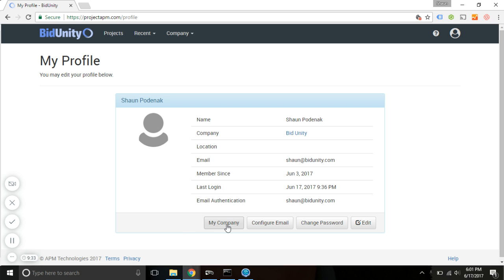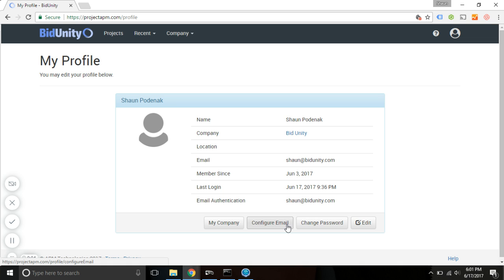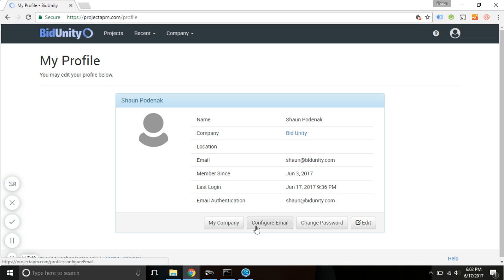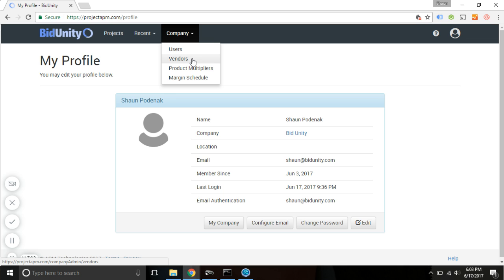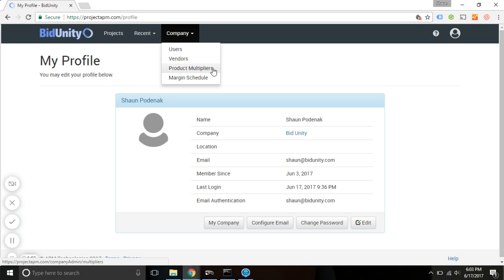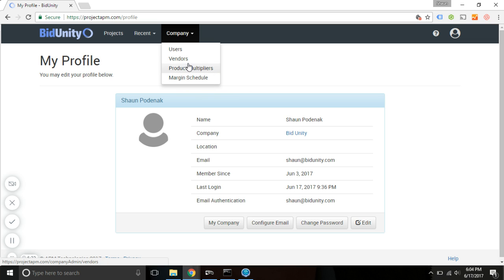Profile Page--Landing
Discusses the profile page before suggesting where to get started configuring your BidUnity account.